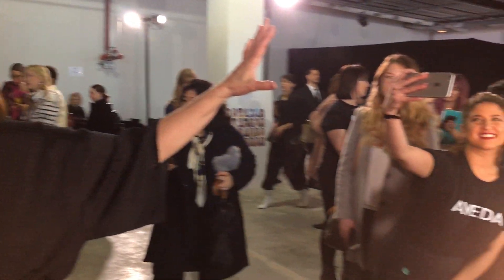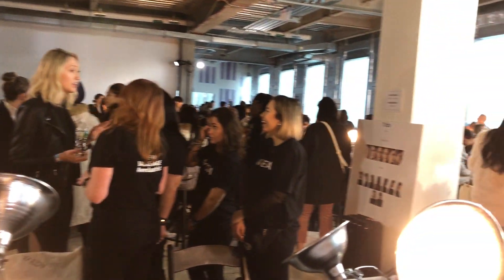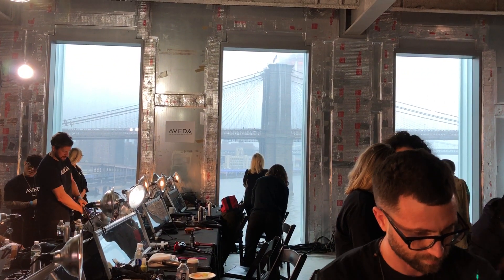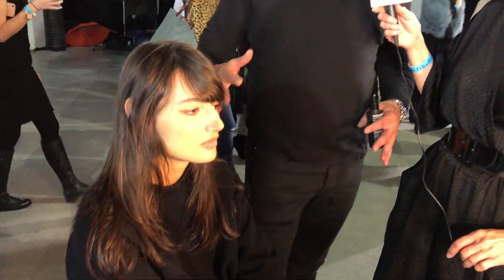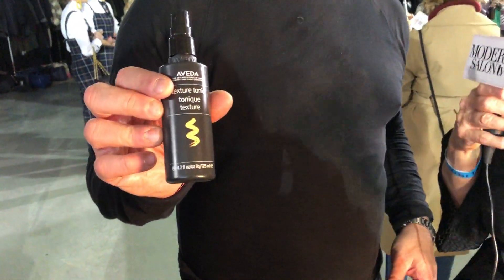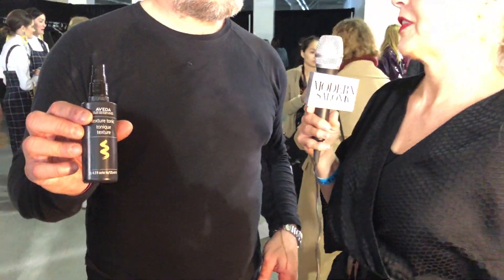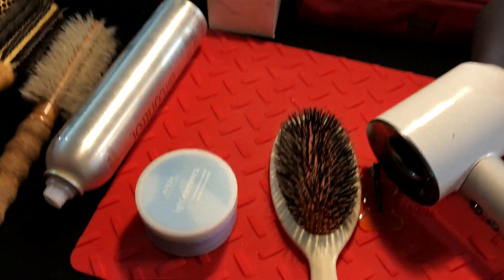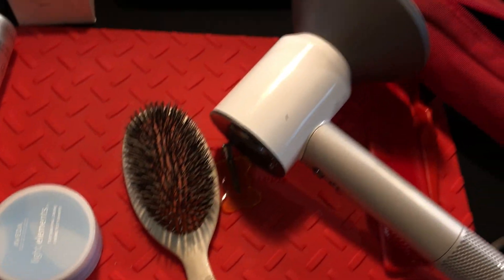NYFW: Frank Rizzieri (for Aveda) and Maggie Mulhern At TIBI F/W 2018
Frank Rizzieri and Maggie Mulhern chat about hair and products while behind the scenes at the TIBI F/W 2018 show during NYFW. Rizzieri used Aveda and RSession Tools.